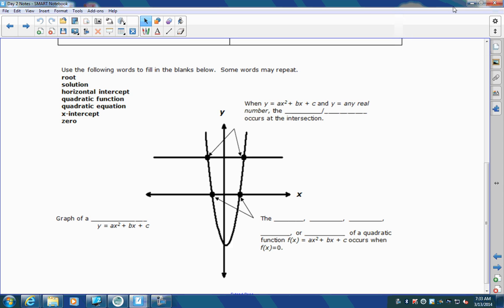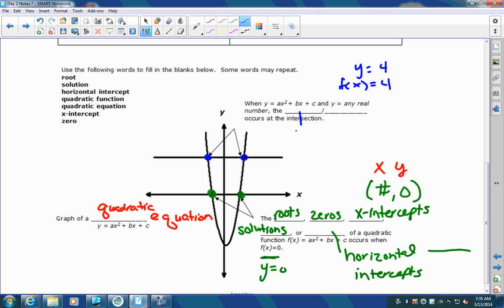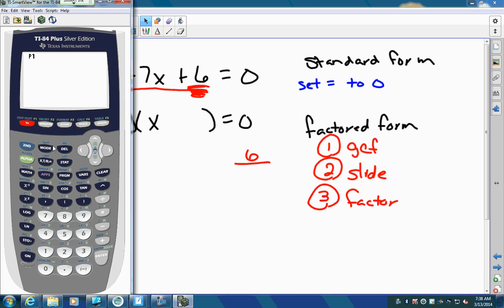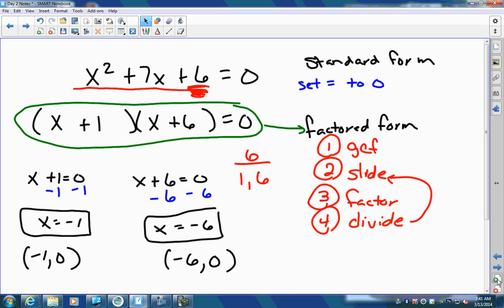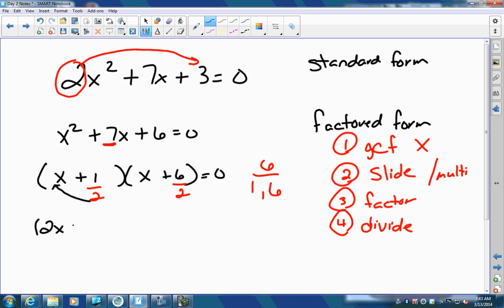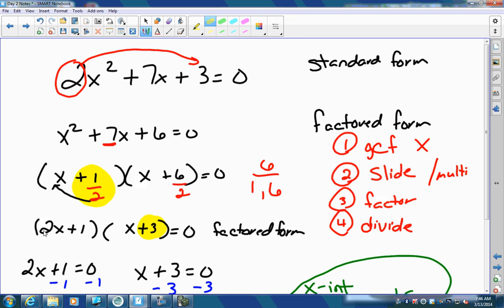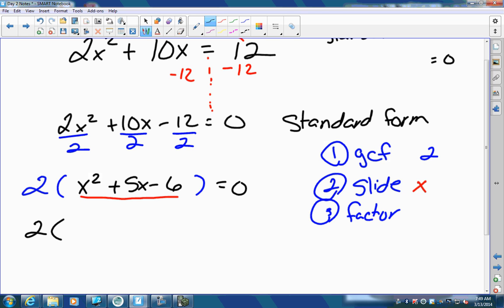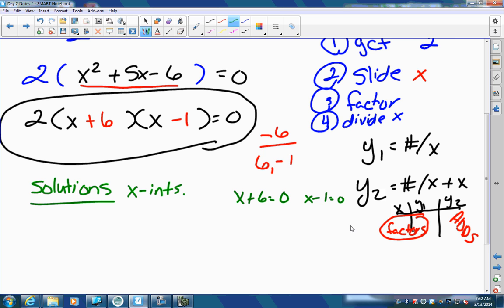Solving quadratics by factoring intro